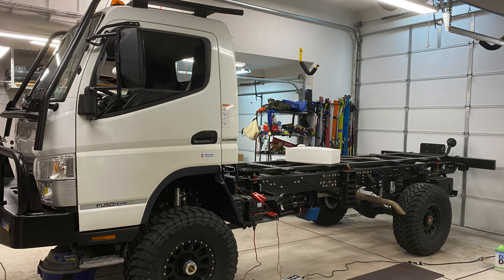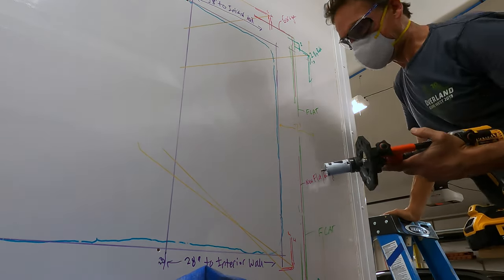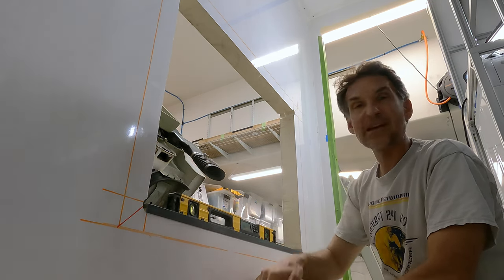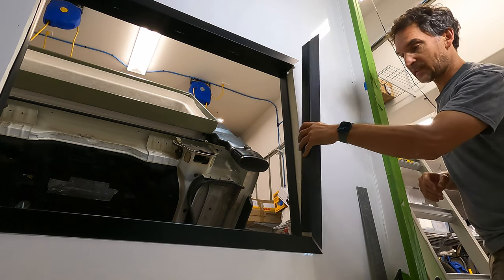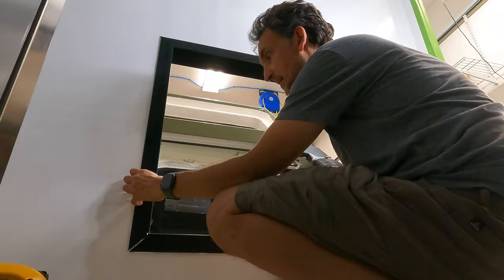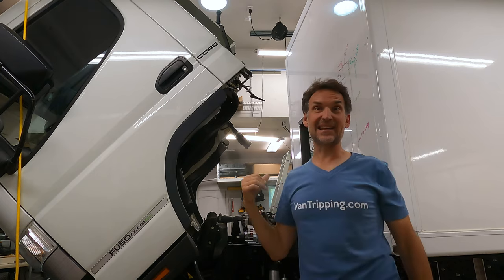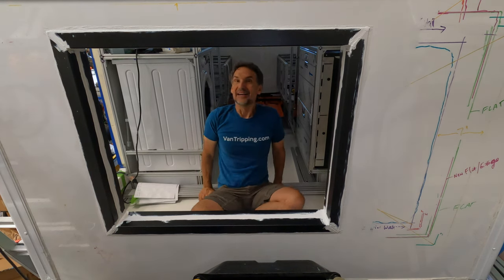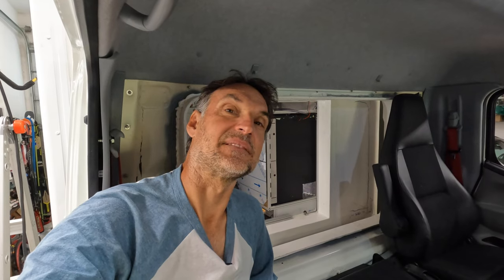Building a cab to camper pass thru on an expedition camper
I cut a large hole in the front wall of my Total Composites expedition camper to create a pass thru between the chassis cab and camper. I frame out the opening with special PVC angles, adhesive sealant and Gorilla Seal paint to ensure it won't rust nor transfer heat between the cab and camper of my DIY overlanding adventure vehicle.

I recently built this Total Composites expedition camper on my Mitsubishi Fuso EarthCruiser CORE 4x4 expedition truck chassis, installed MAD expedition windows and skylights, and now framing out the interior cabinets.

And the articulation test to determine how to seal the movement between chassis cab and camper

Here is a link to the Klein digital levels that I have found very useful:

and this one